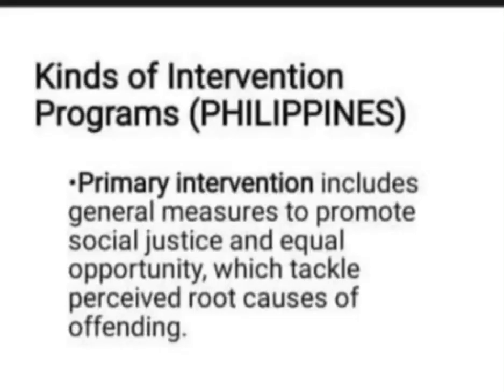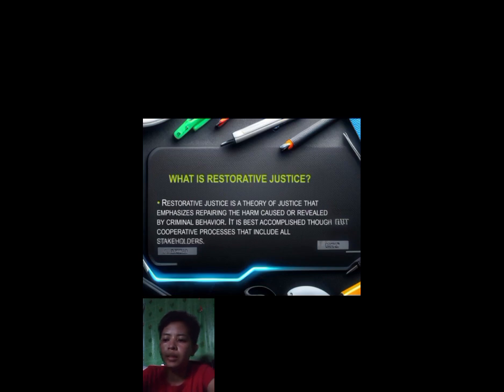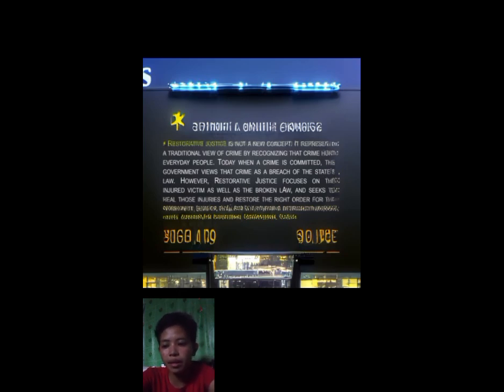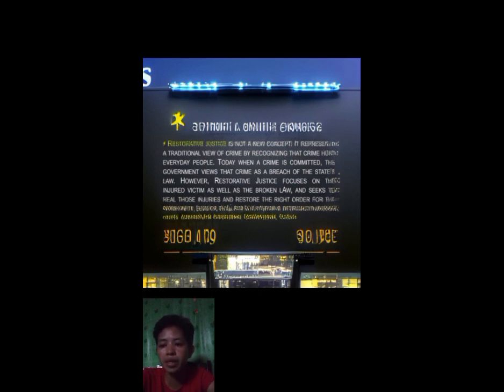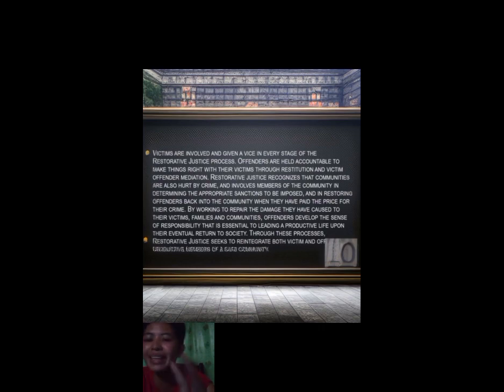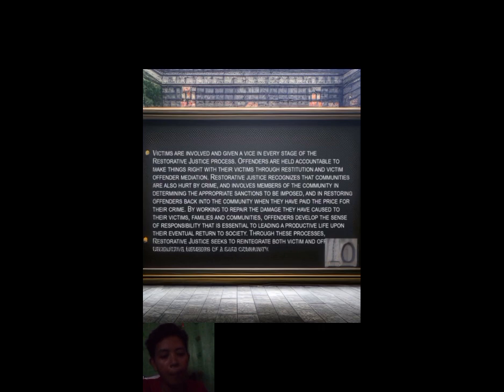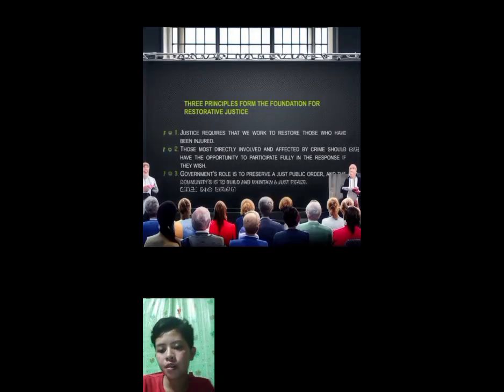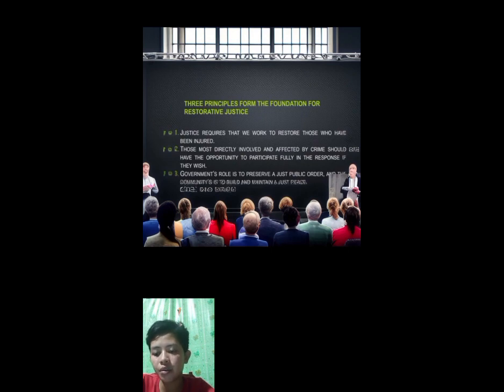GROUP 10 (CRIMSOC 4)